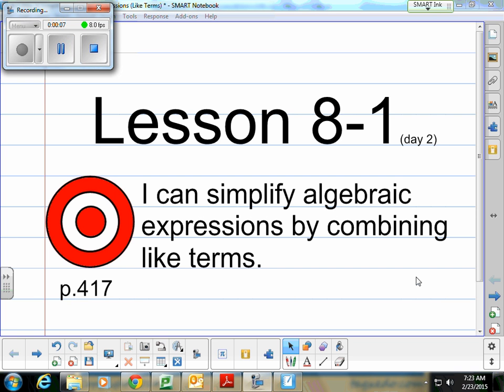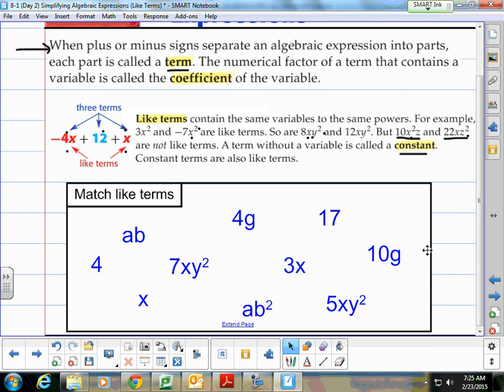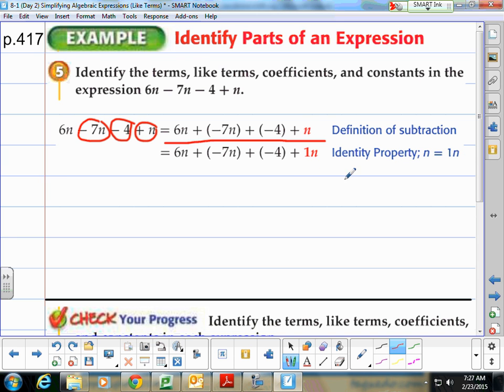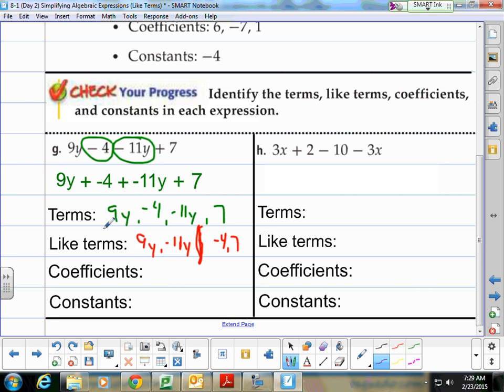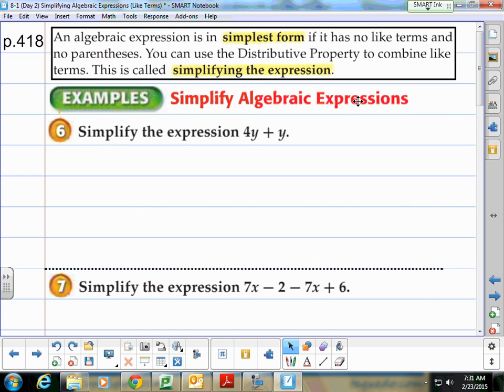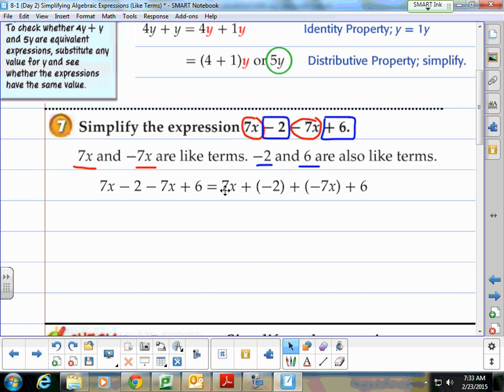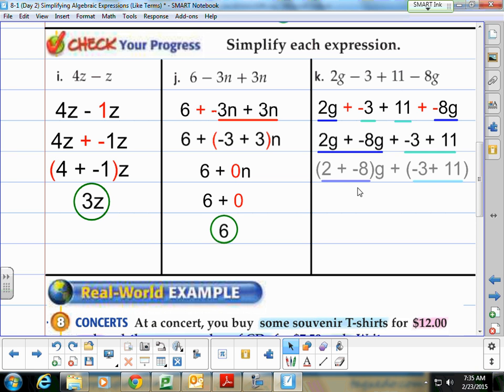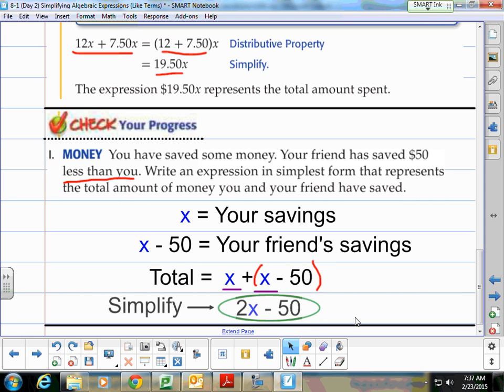8-1 day (2) Simplifying Expressions (Combining Like Terms)